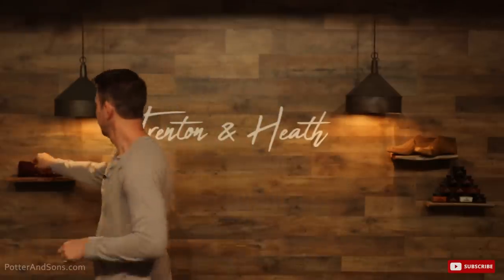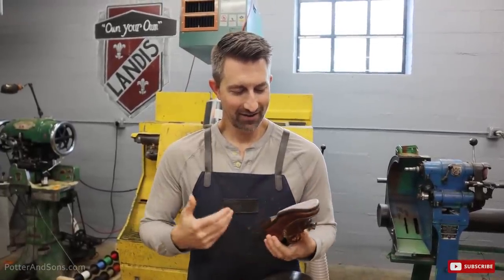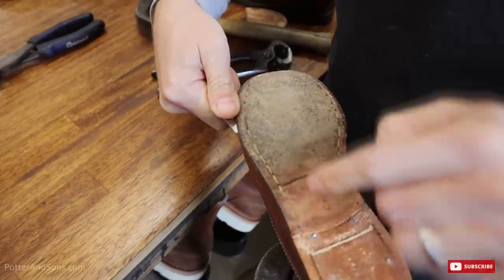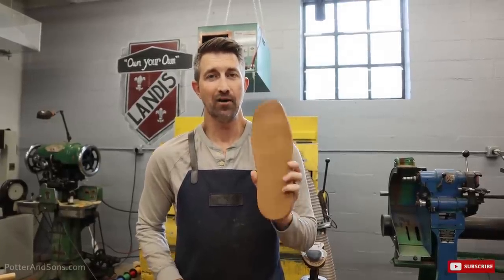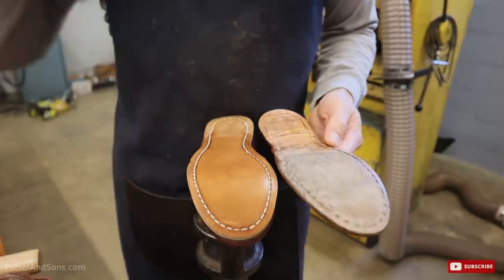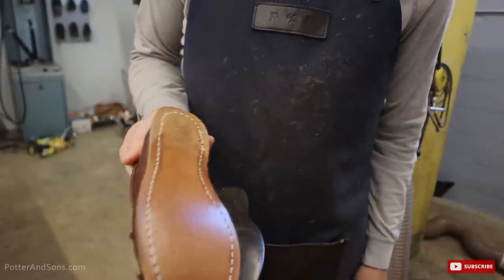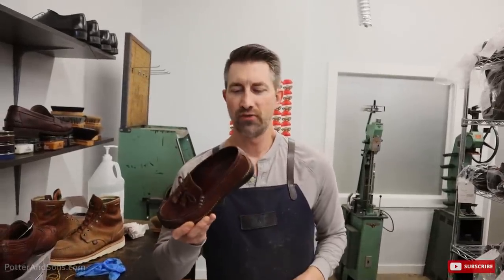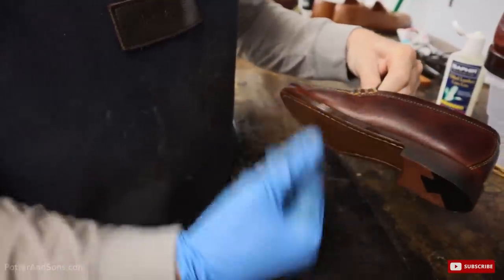These LITTLE Shoes Get a Makeover | Cole Haan Loafers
This small pair of ladies loafers were in need of a restoration, so that's what we did!  A customer mailed this pair of Cole Haan loafers in to us for a bit of a refurbishment, so after adding some new leather soles, heels and reconditioning the uppers...they were good to go.  Time for another restoration!

* Ephesians 4:22

** BLACK FRIDAY SALE on all shoe & leather products (11/25 - 11/29)
SAVE ON ALL PRODUCTS SITE-WIDE